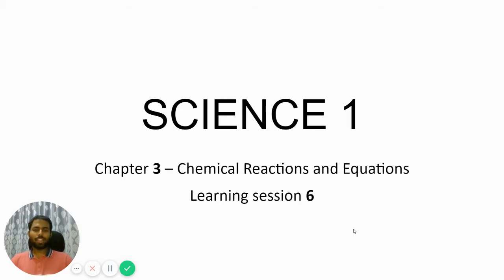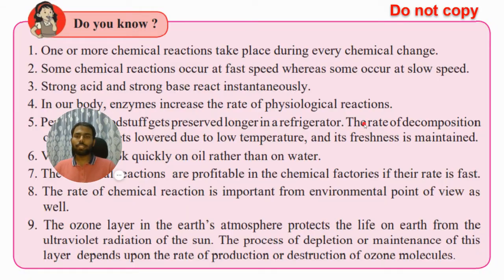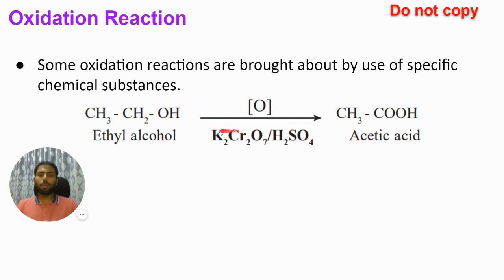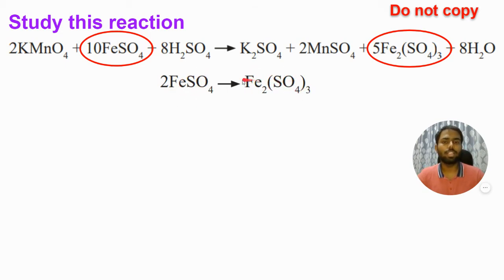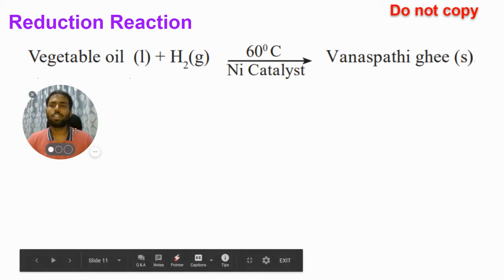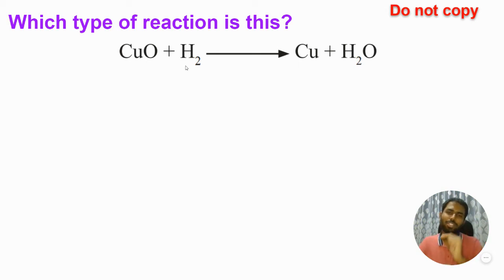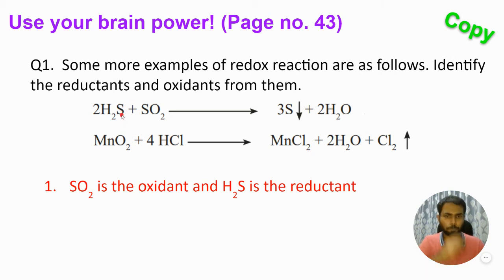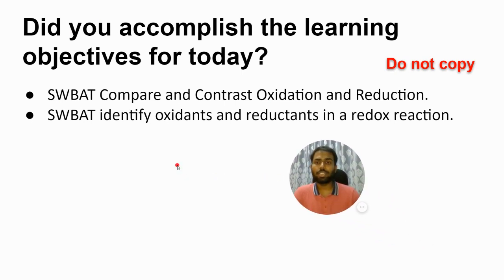Chemical Reactions and Equations Part 6 | Maharashtra Board | SSC | Grade 10 | Science 1